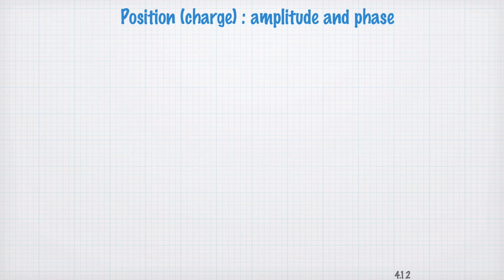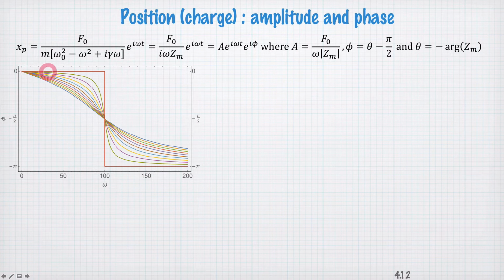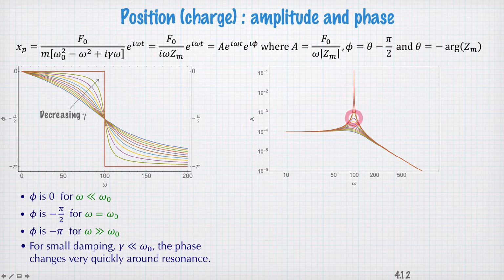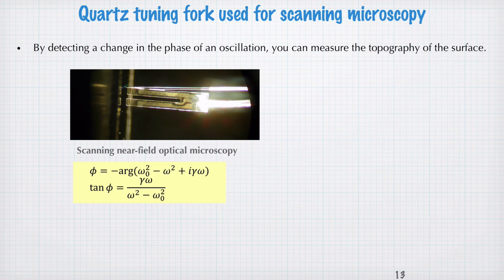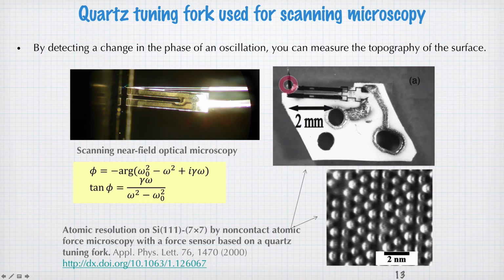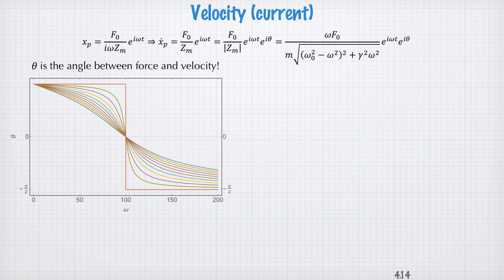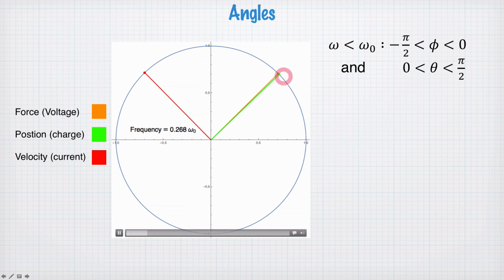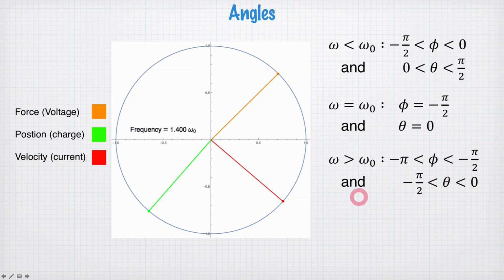9-1 - Phases of the motion and velocity (1201 part 2)